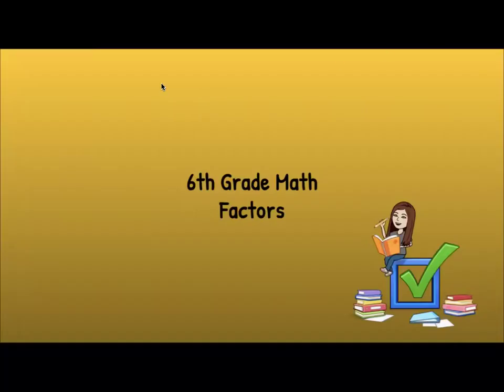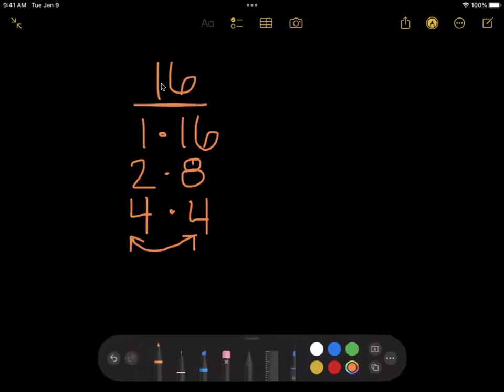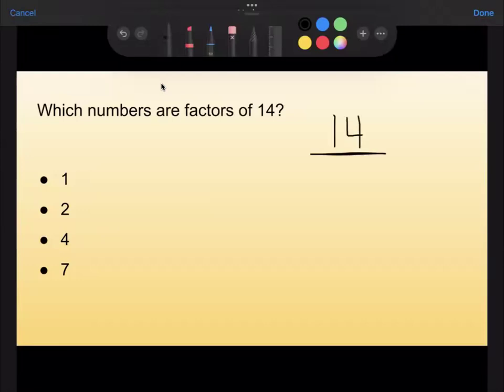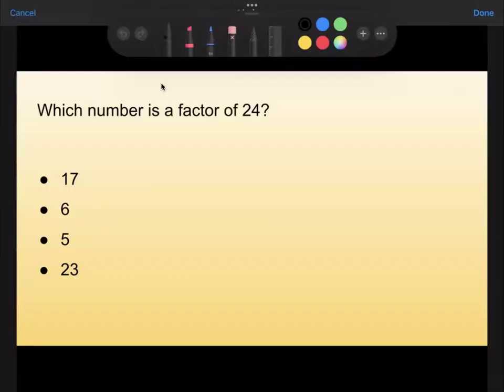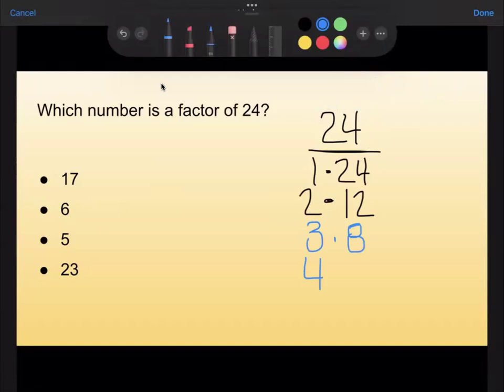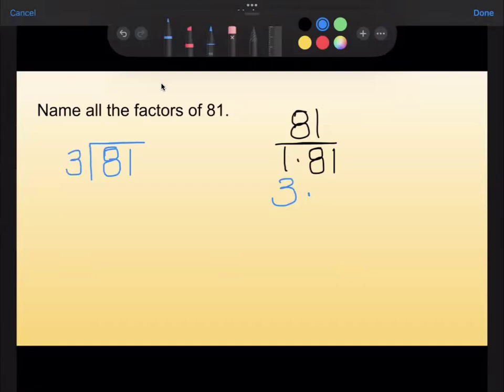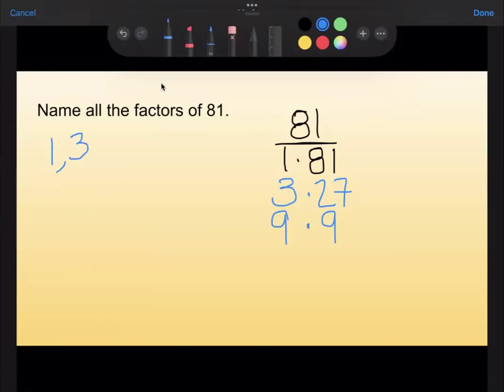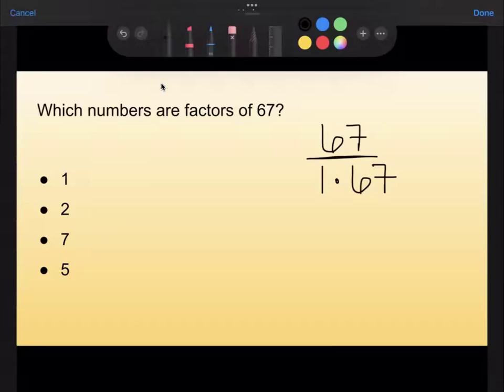6th Grade Math Factors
This video reviews identifying factors as typically taught in sixth grade math, and includes five worked examples.